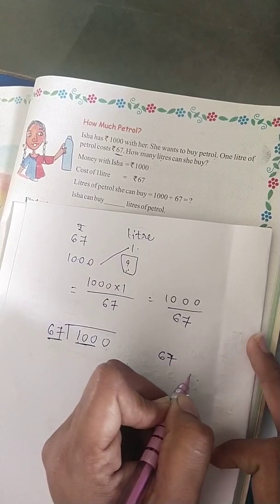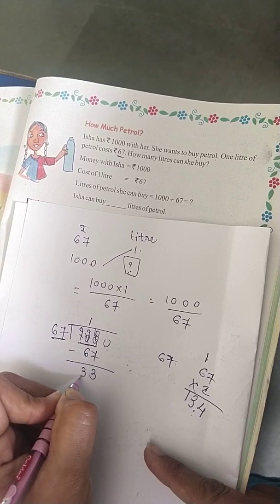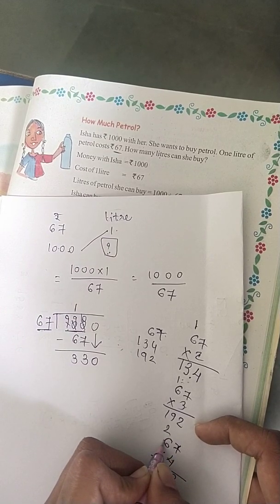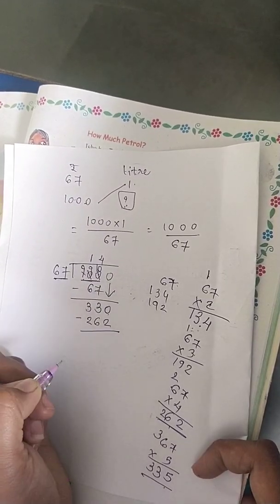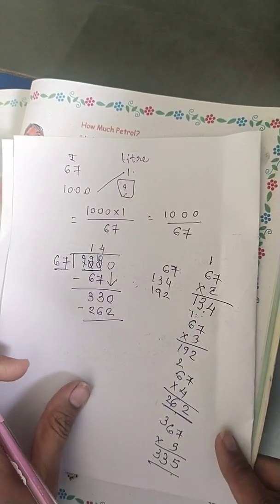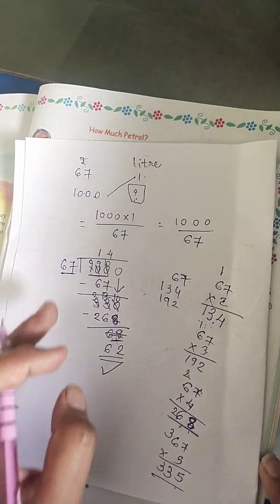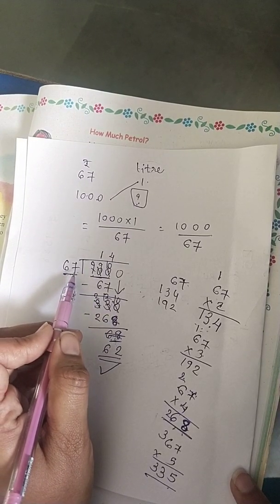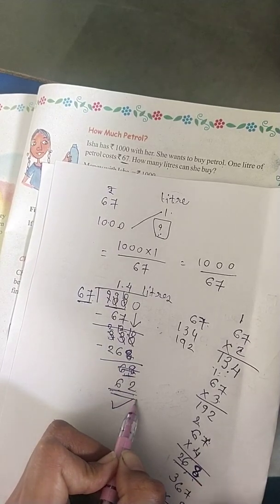std -5thlmathslch.13l part-6